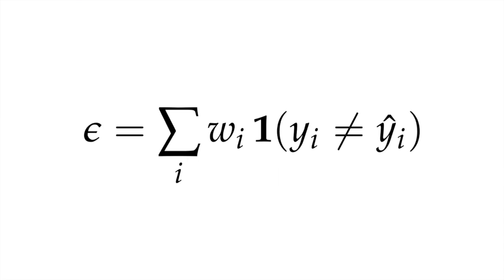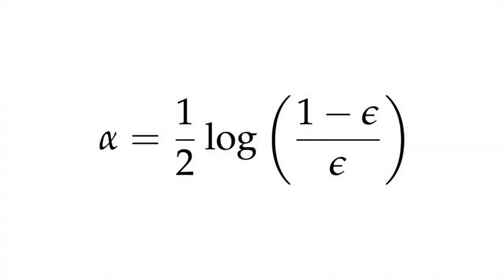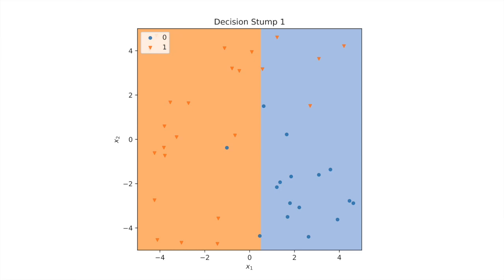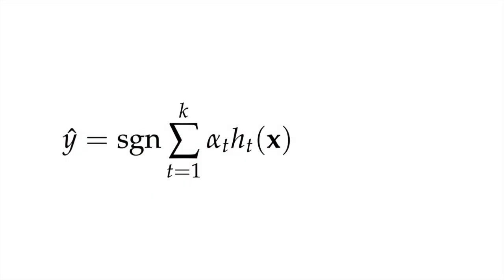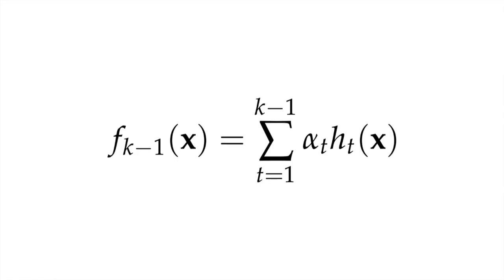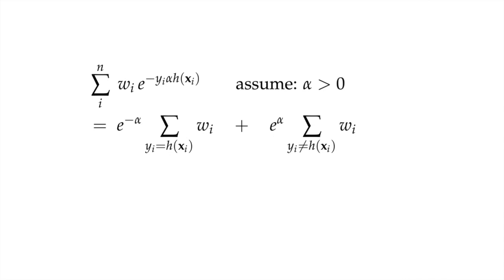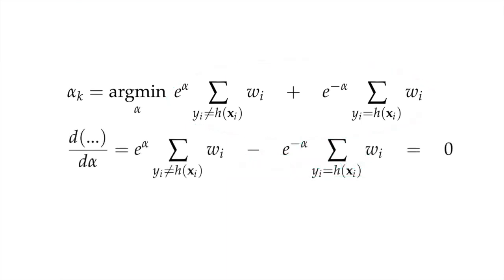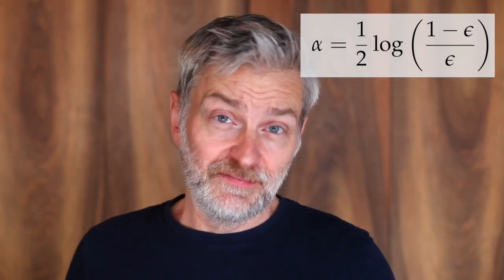3.5: AdaBoost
Note: there is an error at 18:30: the condition on epsilon is that it must be less than 0.5, not greater.